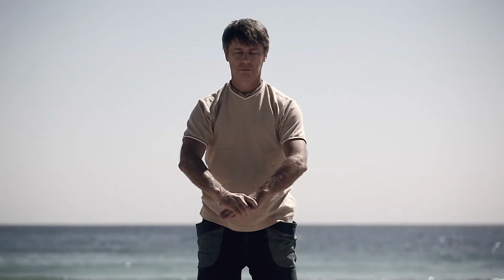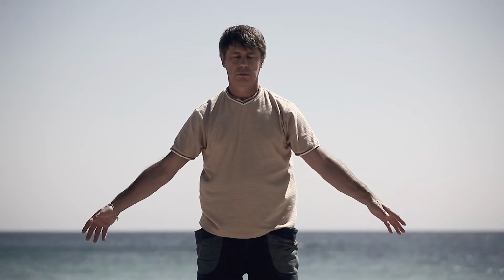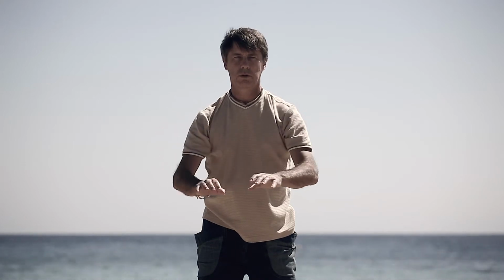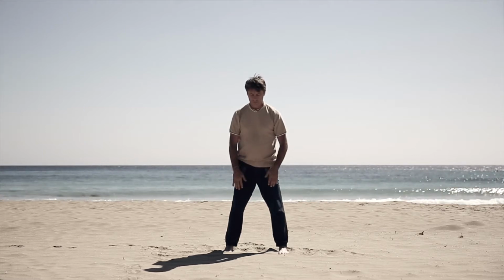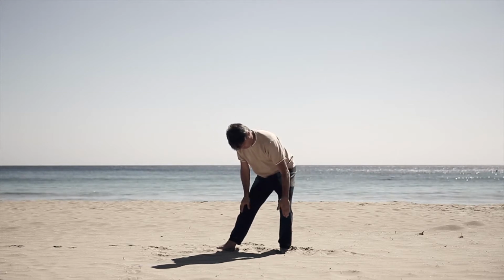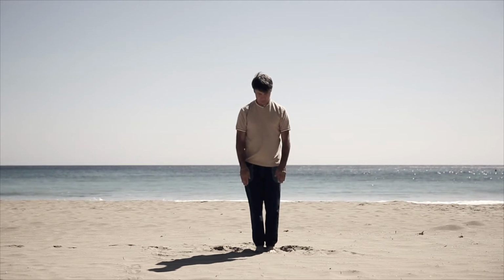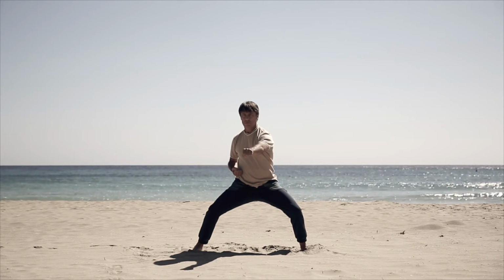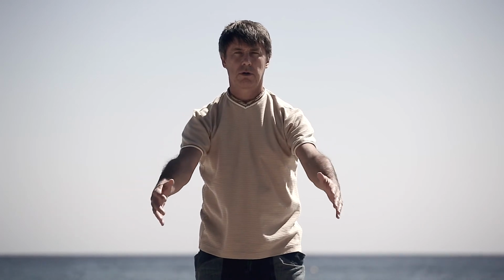Qi Gong routine with Dwain Dougan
The 7 static positions of a Taoist therapeutic Qi gong. The different positions work on different energy channels and acupuncture points  which have the potential to elicit different therapeutic results. One such benefit is an almost immediate feeling of calmness,  being more grounded and therefore more present in our life.  This will relieve stress, nervousness, and be a vital tool in things like anxiety attacks! And allowing for more clarity and thus our day will become more focused and productive. Another important benefit is in pain relief. We will learn to recognize, through the regular practice, how we are moving our body and how to adjust these movements to create new neurological pathways and thus reduce pain. In other words we will learn how to move our bodies in order to heal ourselves!! Or the practice of Mindfulness in reference to our bodily movements.